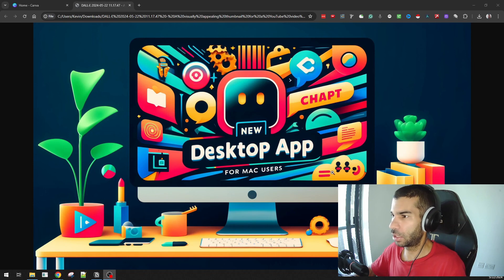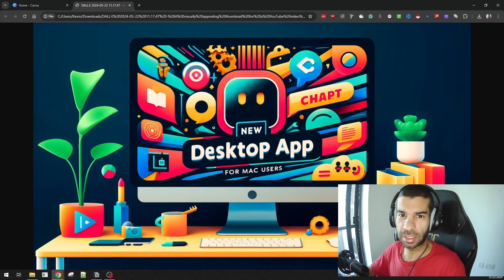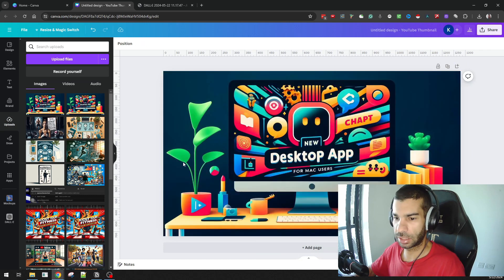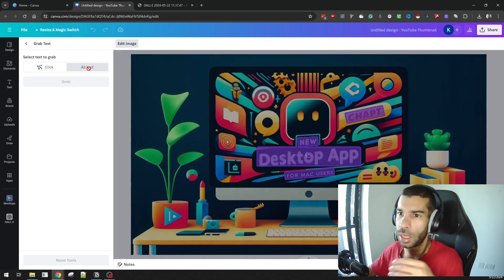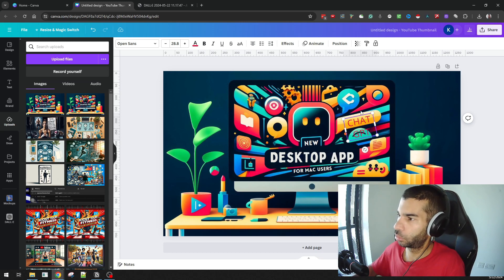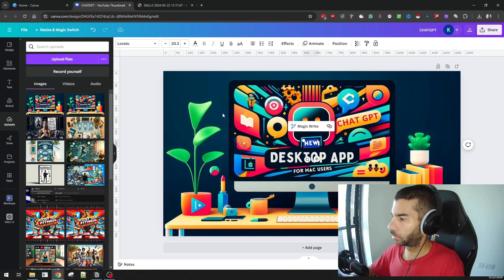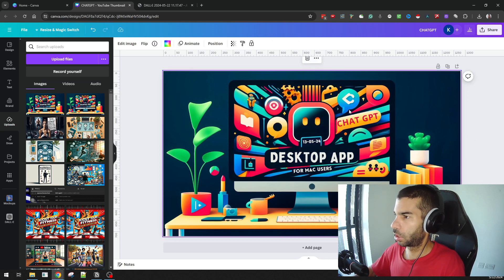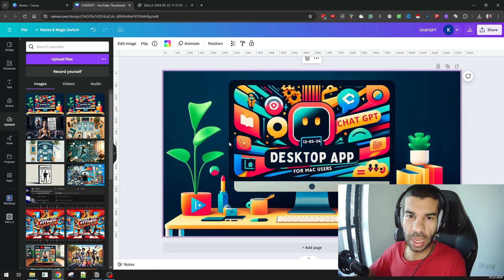ChatGPT's Image Text is Broken - Here's the 30-Second Fix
In this video, I show you a quick and easy way to fix text errors in images generated by ChatGPT without using complicated software like Photoshop. I'll walk you through the process of using Canva to edit the text on an image effortlessly. This method saves you time and gets the job done fast.